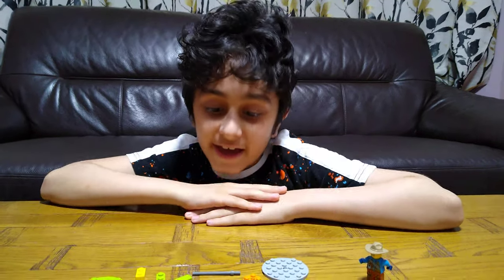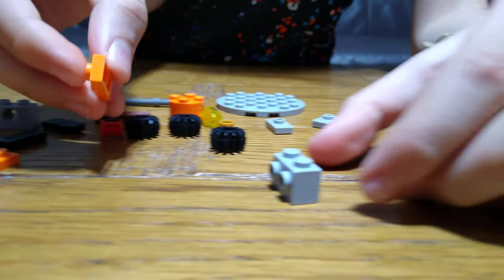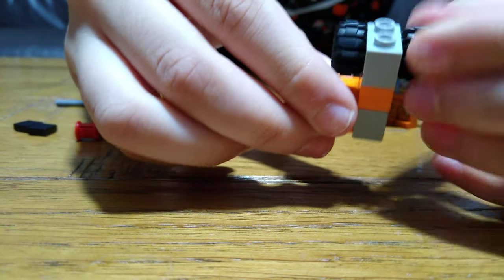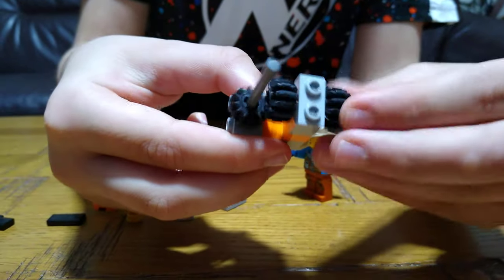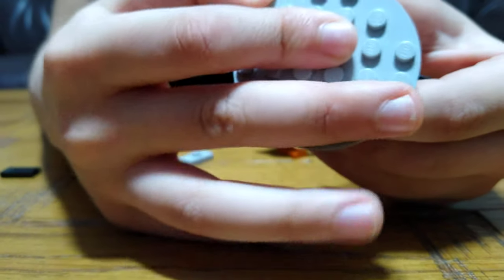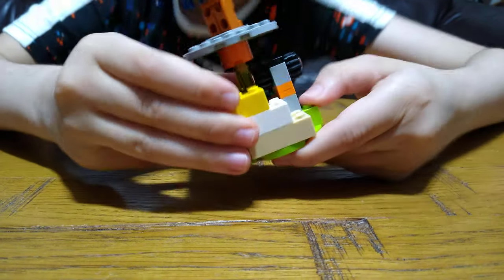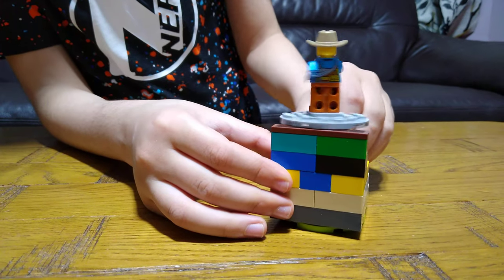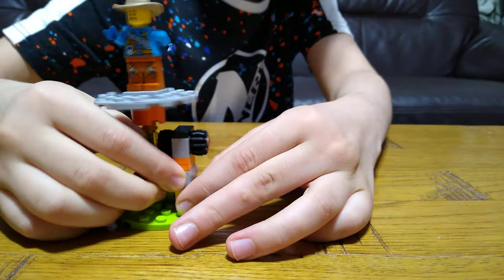Making a nice Lego Technic Rotating Table with a mini figure in 4K UHD video quality